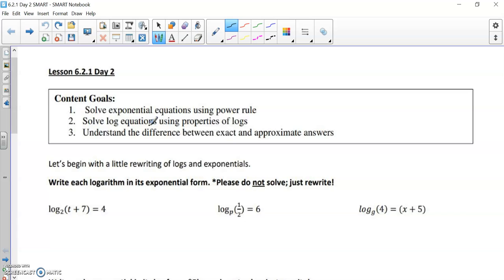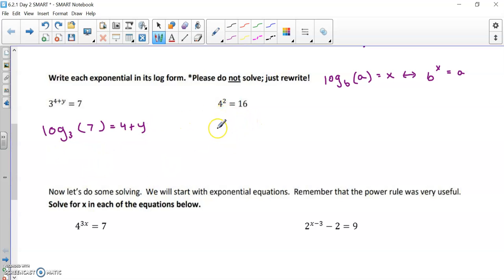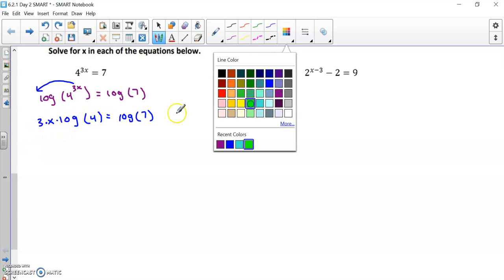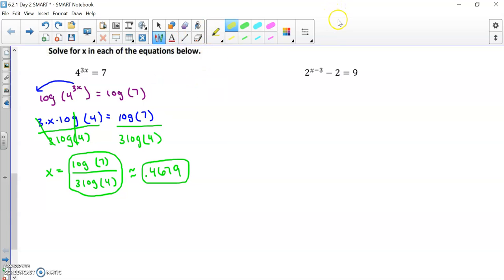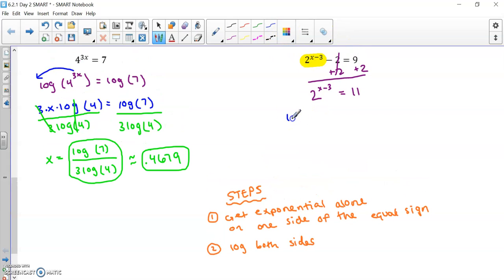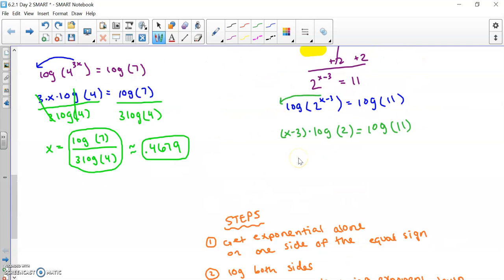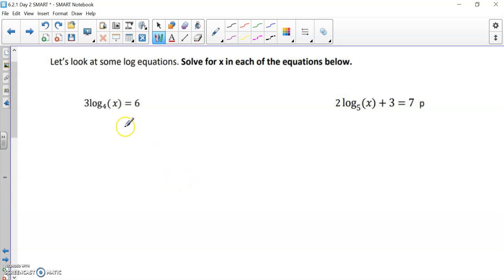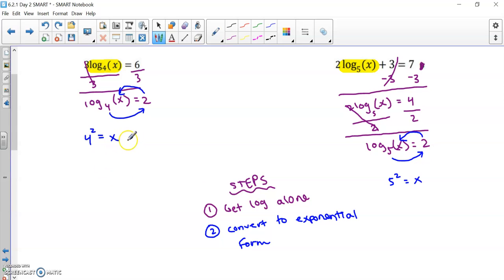6.2.1 Day 2- Solving Logarithmic and Exponential Equations